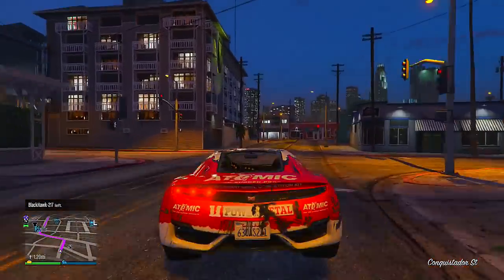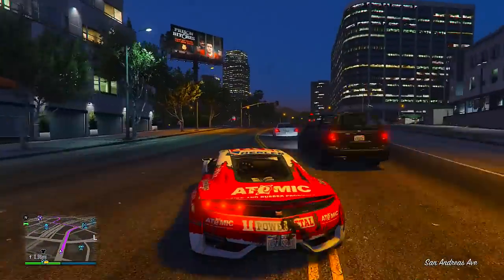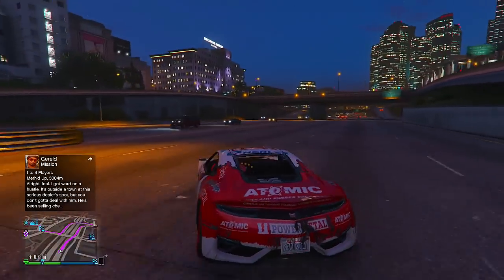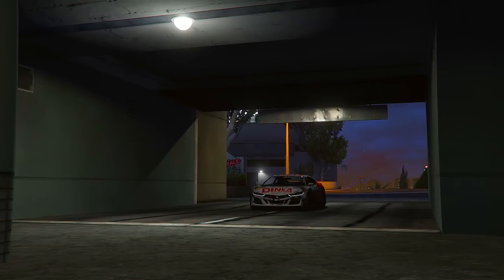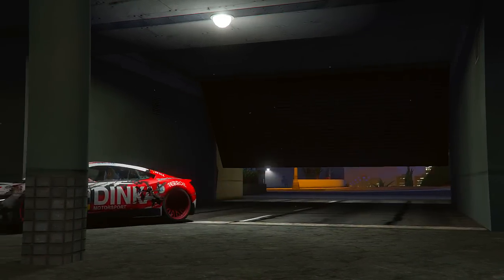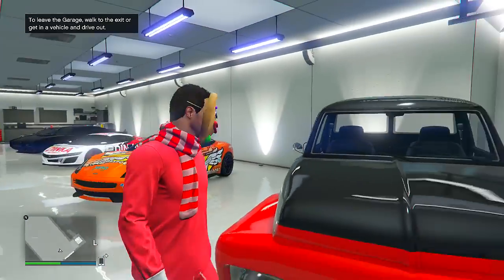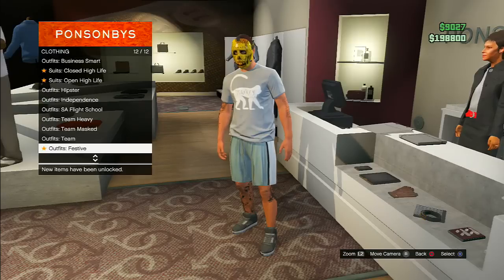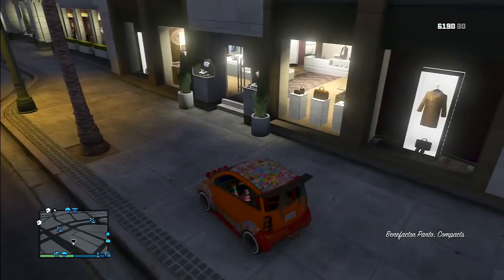GTA 5 Online - NEW CONTENT & FEATURES! 1.19 Patch Notes! (GTA 5 Gameplay)